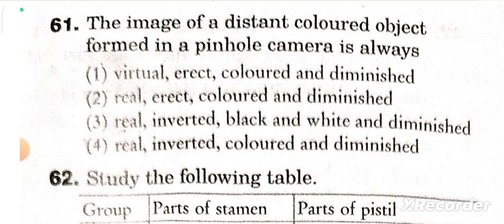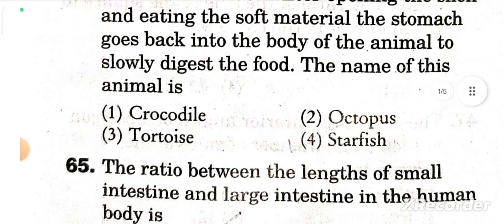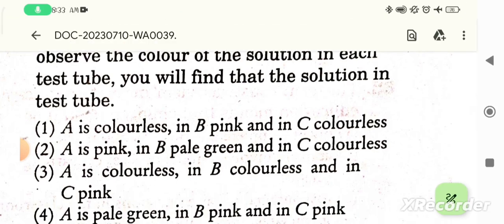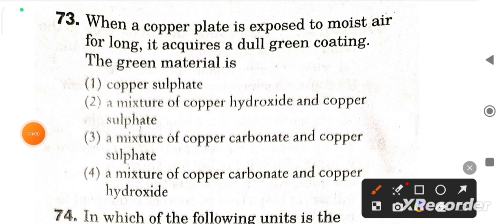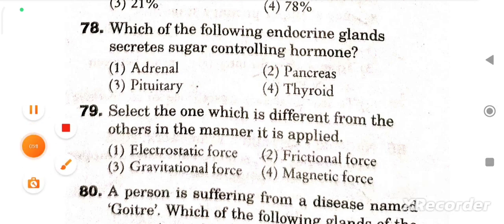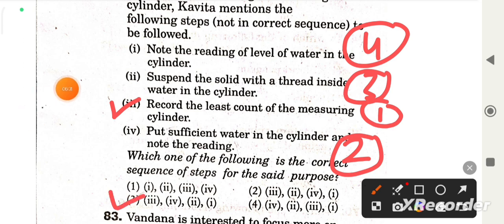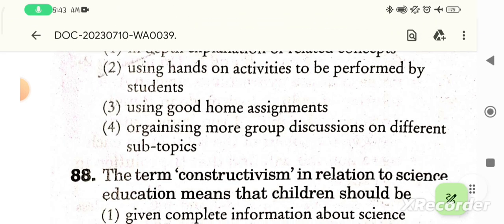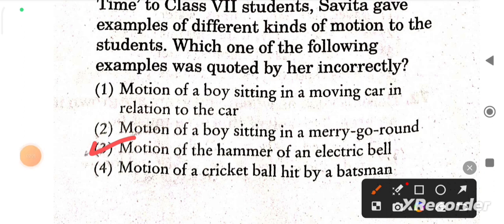CTET Paper 2 science part 2